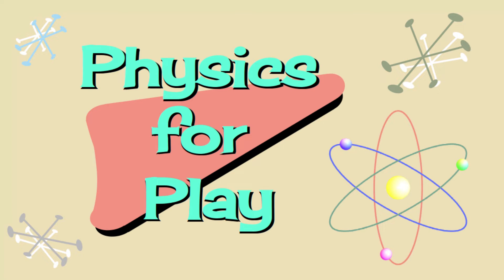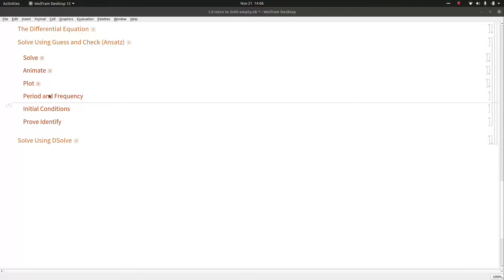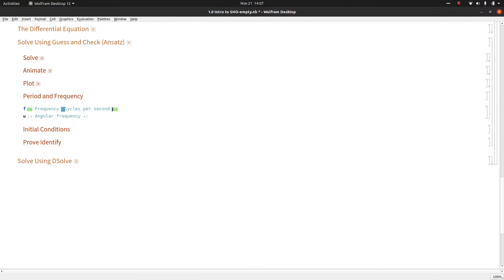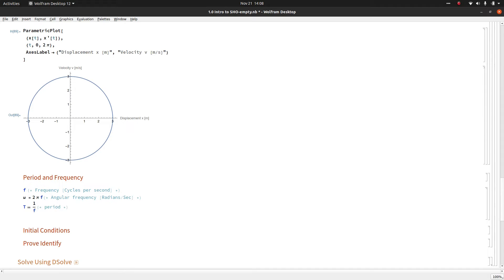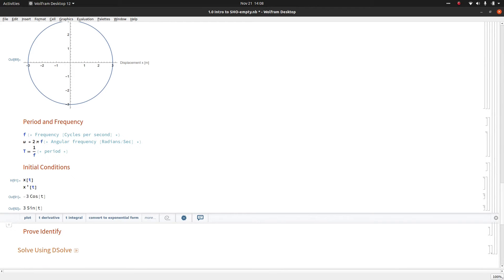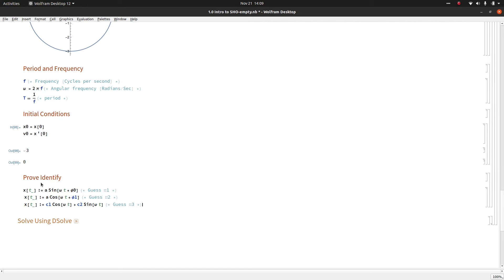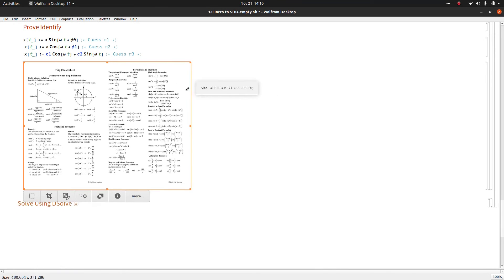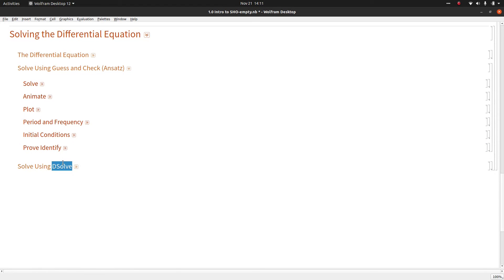Physics for Play - Episode 005 - Period, Frequency, Angular Frequency, and Initial Conditions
In this episode, we clean up some loose ends from the previous video and describe the relationship between period, frequency, and angular frequency. We also discuss the role played by the initial conditions.